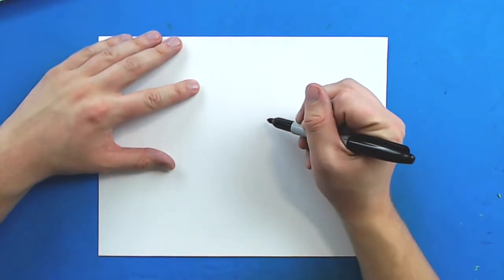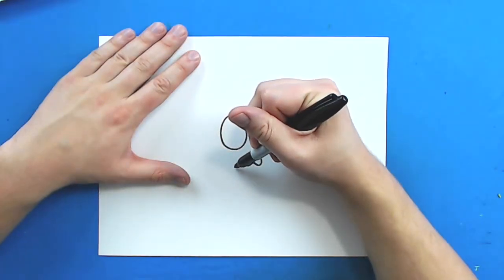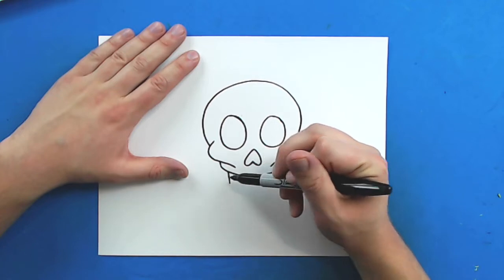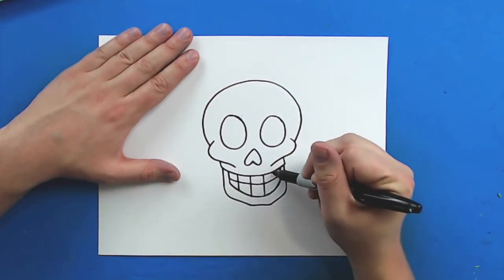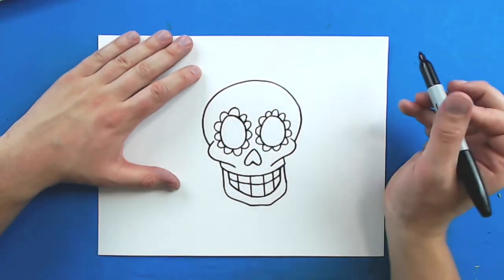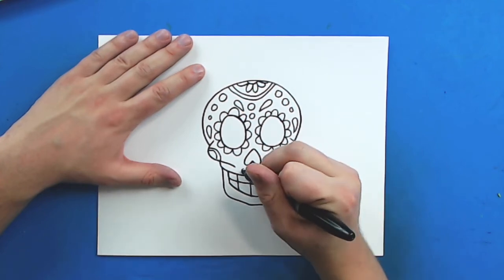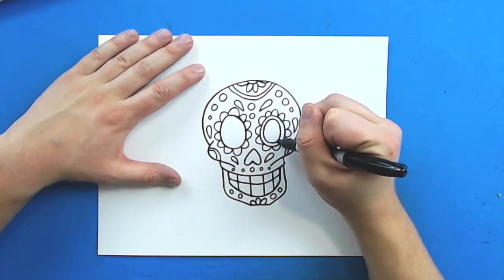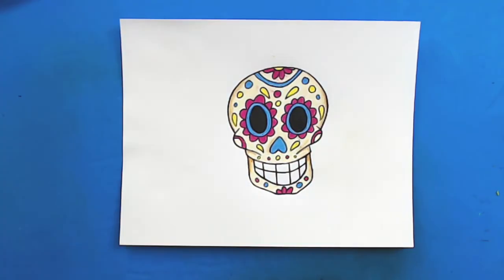How to Draw Day of the Dead Skull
In honor of Day of Dead here is an easy and fun video on how to draw a Day of Dead Skull!!!

SUPPLIES:
Colored Pencils